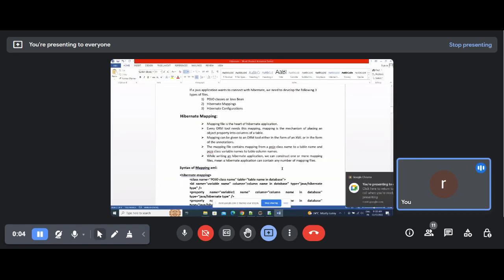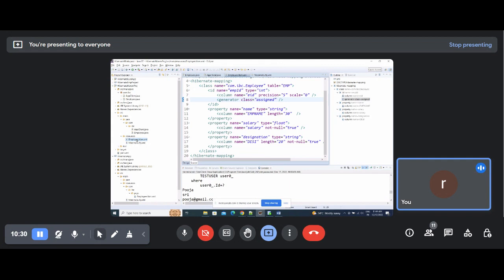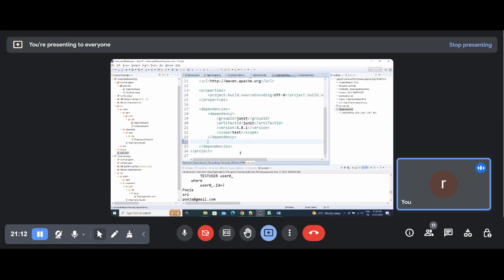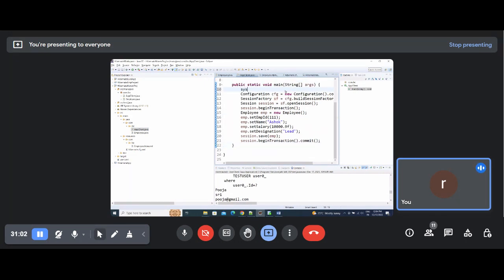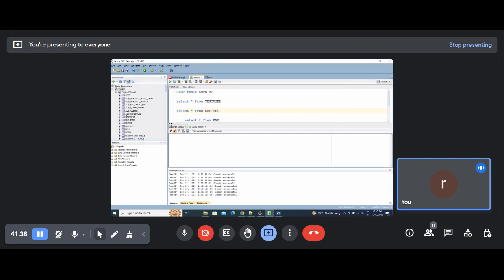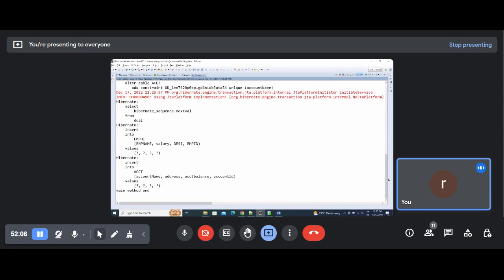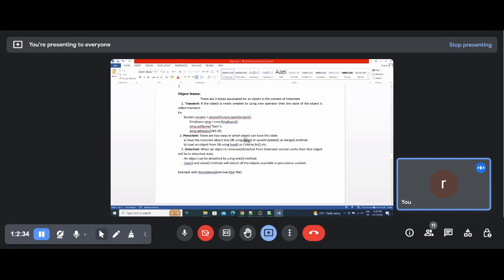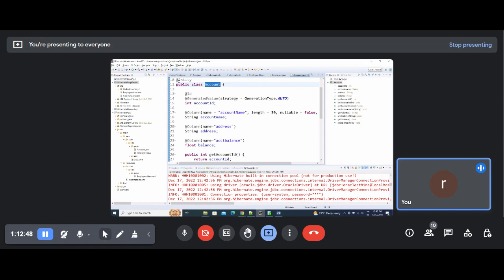Day 56 full Course Hibernate Session2